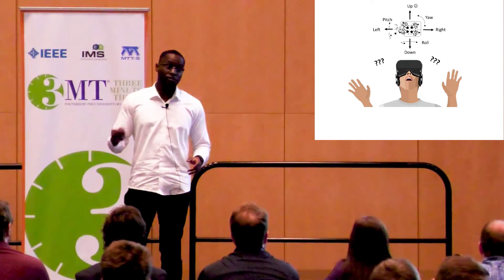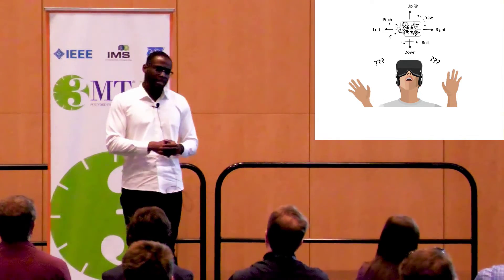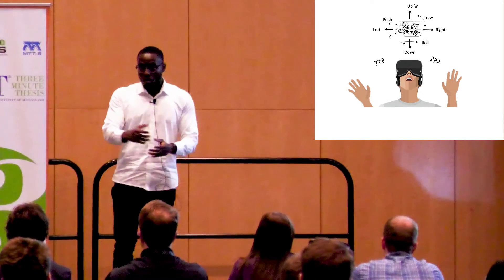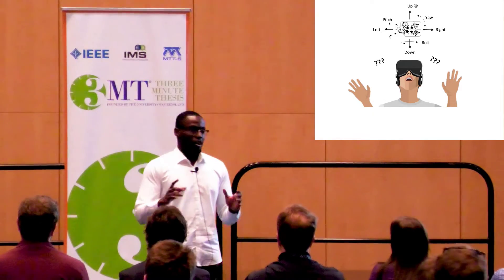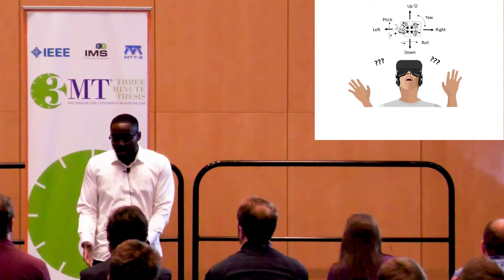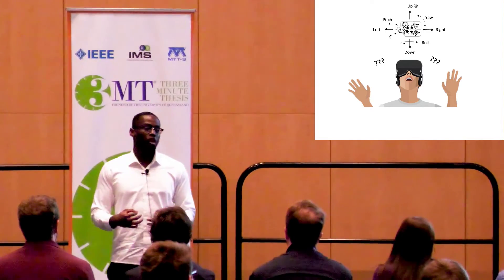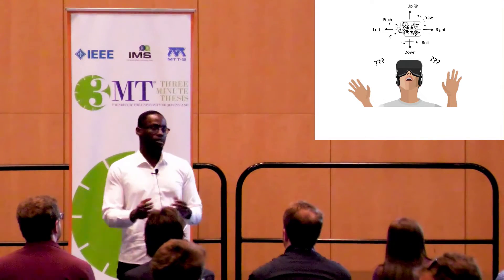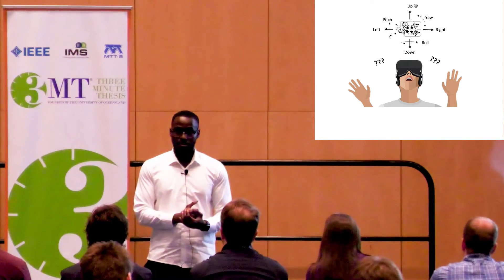MW2022 3MT® Ajibayo Adeyeye, Second Place and Audience Choice Winner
“Which Way Is Up?”

Ajibayo Adeyeye, Georgia Institute of Technology

Recorded in Denver, CO, June 20, 2022

The IEEE Microwave Week 2022 Three Minute Thesis (3MT®) Competition

Co-Organizers: Aline Eid, Jimmy Hester, John Bandler, Erin Kiley, and Daniel Tajik

Onsite mixer board and video recording: Presentation Technologies

Postproduction: John Bandler and Danny Shields

Special thanks: Gregory Atkinson

Acknowledgements:

The 2022 IMS, RFIC, and ARFTG Steering Committees

Special thanks: Sherry Hess, Rachelle Ho, Danny Shields, Megan Vierhout

Master of Ceremonies: Sherry Hess

Judges: Mandey Brown, Sacha Francois Heppell, William Kowalski, James Saulsbury, Kellen Short, Seth Vuletich